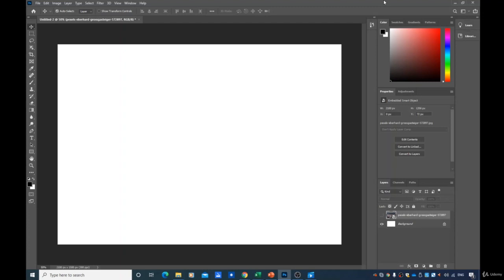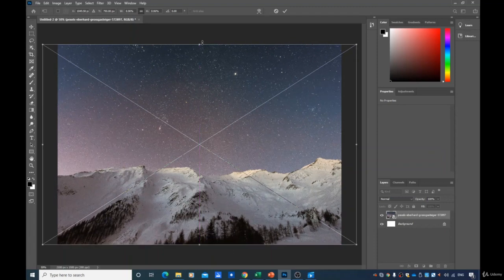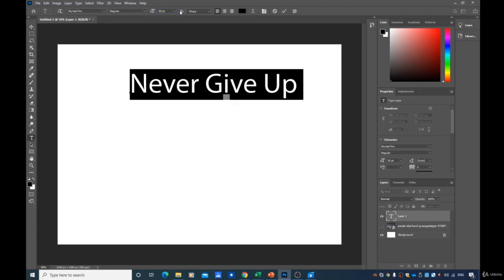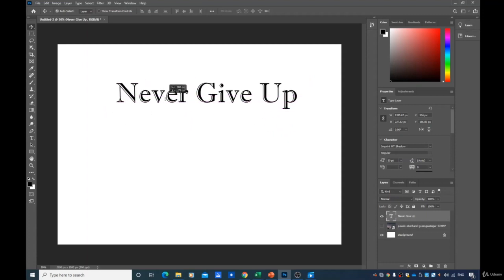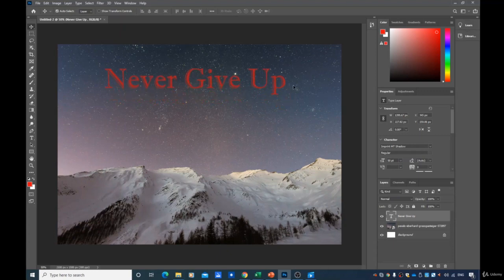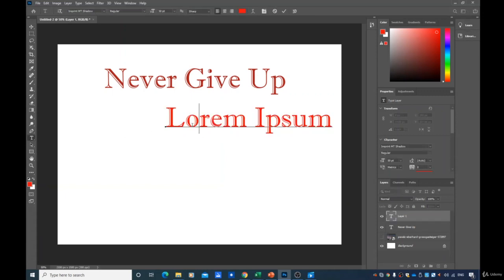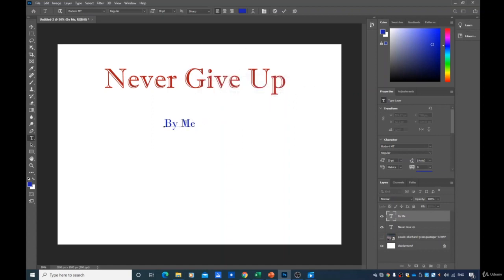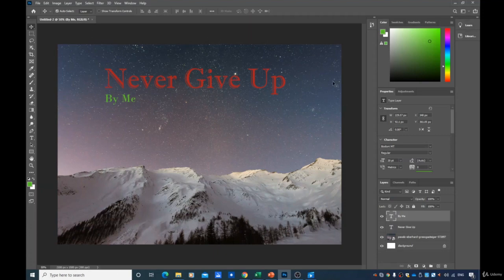Text and picture Size